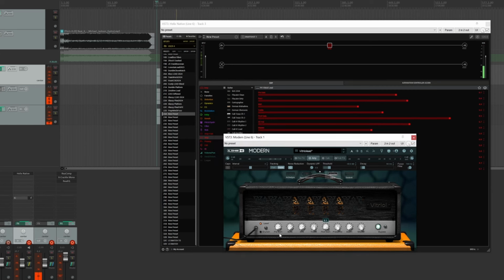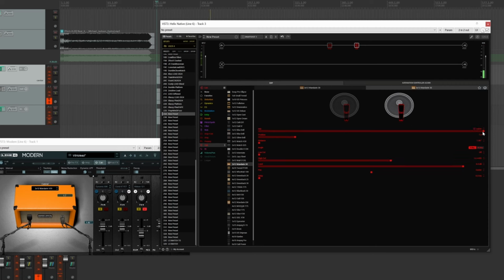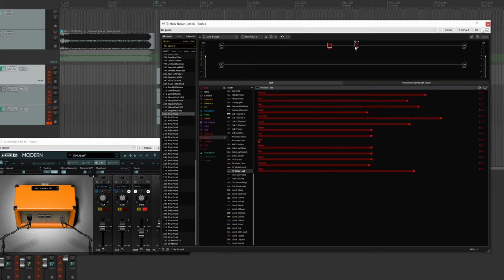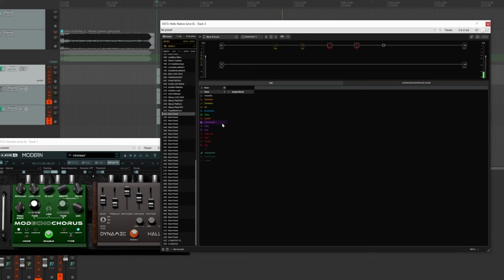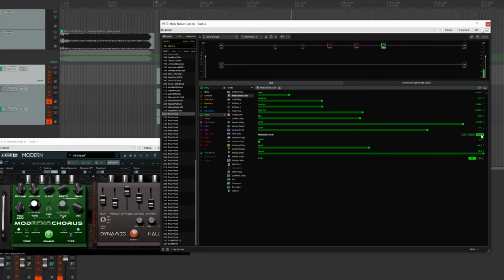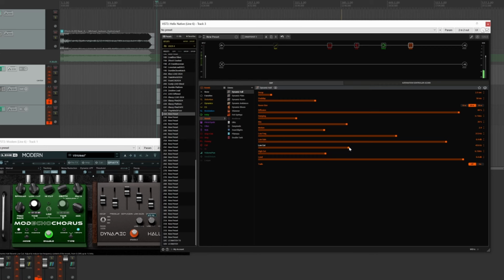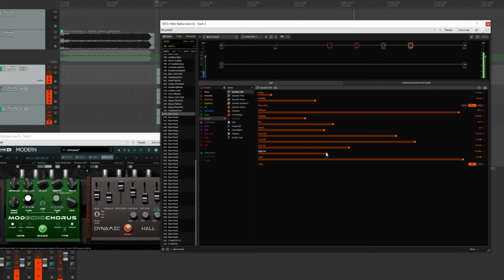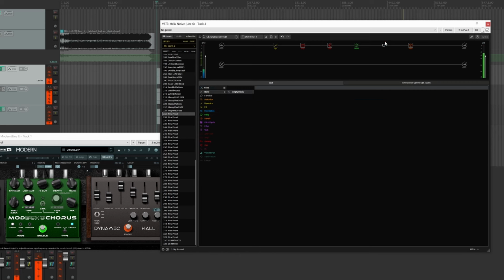This 80s Lead Tone is INSANELY FUN - Peavey Invective Screaming Lead Tone